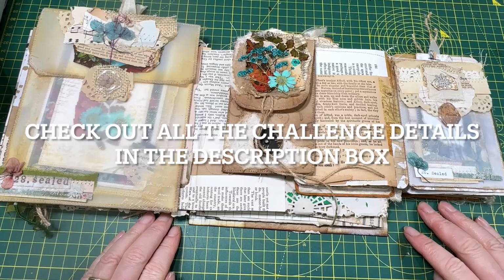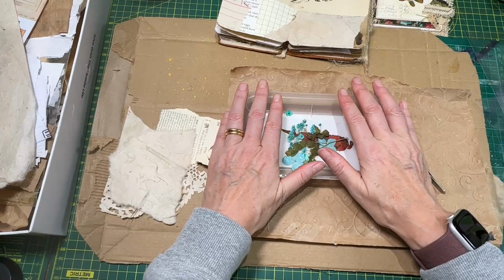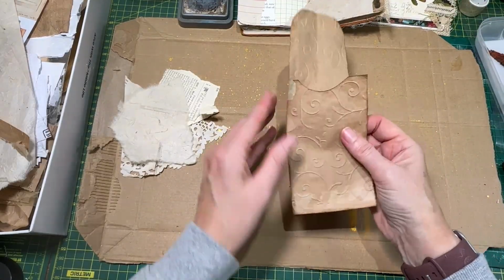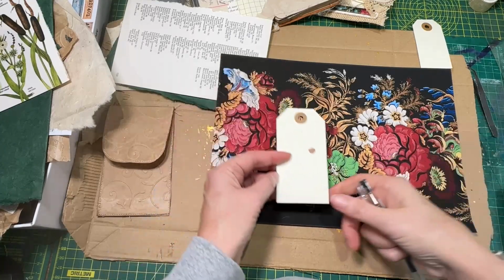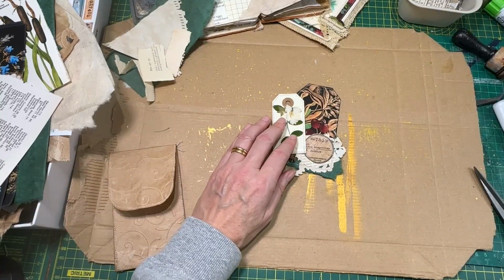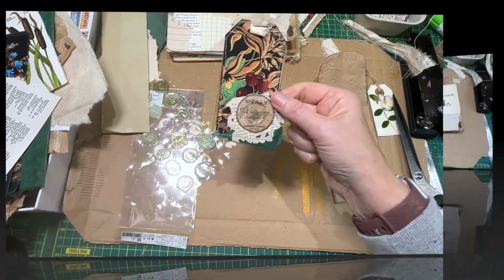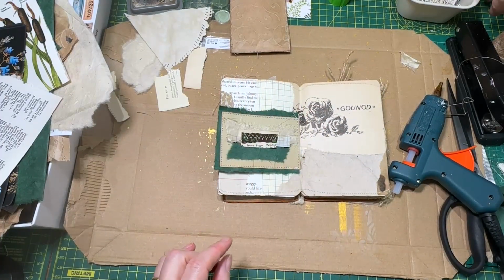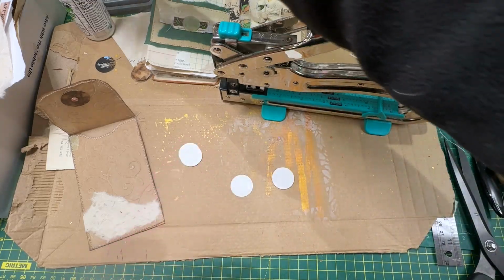Junk Journal January 2025 - Day 28 “Sealed”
Junk Journal January - Day 28 Prompt “Sealed”

I am thrilled to be part of the collaborator line up for this year's Junk Journal January challenge.

Sealed Memories: Junk Journal Time Capsule Tutorial.  Today's Day 28 theme is "Sealed," and I've got an enchanting project to share with you. In this tutorial, we'll create a beautiful junk journal time capsule using vellum, faux seals, and dried flowers. This unique keepsake is perfect for preserving special moments, thoughts, or dreams that you want to revisit in the future.

- Vellum paper
- Faux wax seals
- Dried flowers
- Decorative paper for journal pages
- Ribbon or twine
- Adhesive
- Scissors
- Optional: Stamps and ink for additional decoration

Using Your Time Capsule:
This junk journal time capsule is more than just a pretty craft – it's a vessel for your memories and thoughts. Here are some ideas for using it:

- Write down your current goals and dreams to revisit in the future
- Preserve mementos from a special event or trip
- Record messages for your future self or loved ones
- Capture your thoughts on significant life moments or milestones

Remember, the beauty of this project lies in the anticipation of opening it later. Choose a meaningful future date to unseal your time capsule and rediscover the memories you've preserved.

Happy crafting, and may your sealed time capsule hold your most precious thoughts and moments until you're ready to revisit them!

Junk Journal January is a free month-long challenge to inspire you to create in your junk journal or art journal. It’s a great chance to kickstart your creativity in 2025 with a supportive community and show up to your journal!

How to get involved:
Follow the prompt list and create along each day - or pick and choose the prompts that take your fancy. There are no rules! You’re welcome to use the prompts with other types of journaling too.

Creator collaboration:
Each day throughout the month, watch a new video from 30 different creators on YouTube. Create a journal page alongside them for the day’s prompt.  Videos will appear in the playlist at 12pm (midday) GMT each day from 1 January.

All the creators and artists who will be sharing videos throughout January as part of the YouTube collaboration 🤩

Plain text prompt list:
cover
envelope
outline
depth
embossed
tuck spot
antique
hidden
trim
magazine
overlap
opaque
balance
neutral
unfold
fragile
bright
bubble
tissue
map
repeat
newspaper
line
modern
movement
crumpled
sealed
reveal
fabric
letter